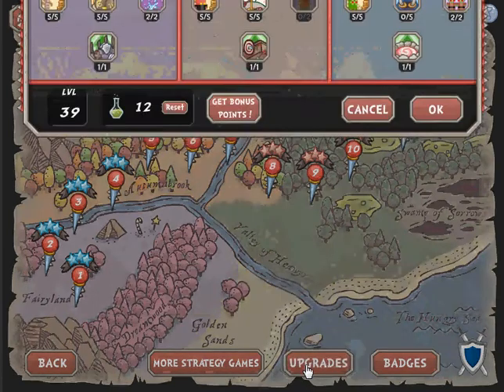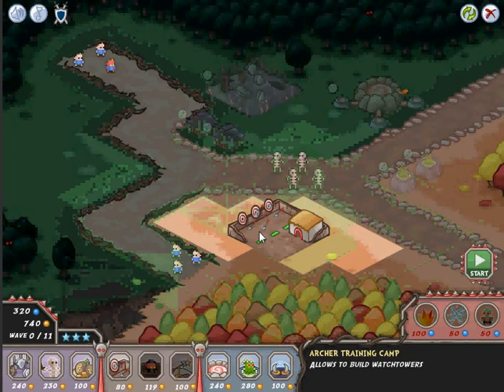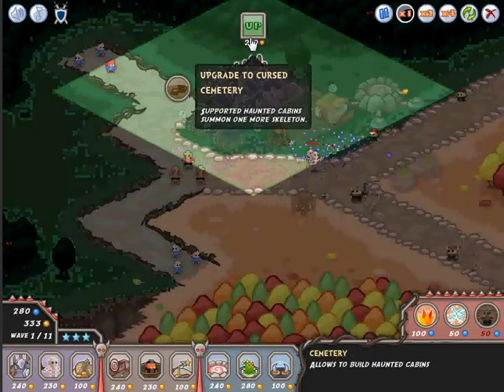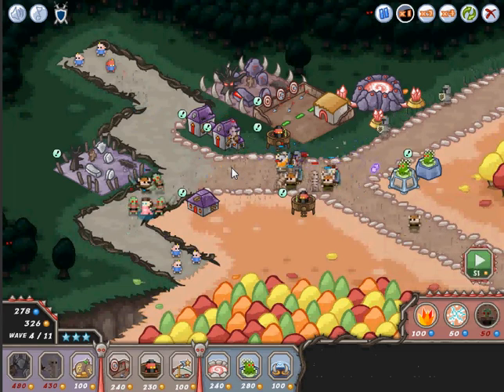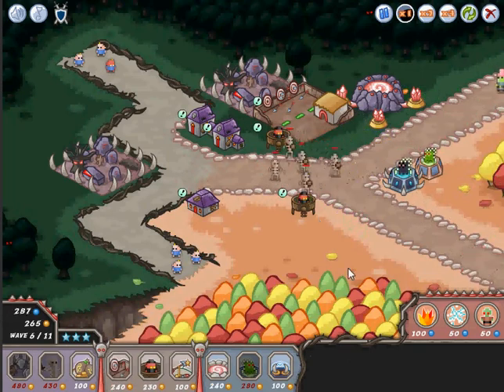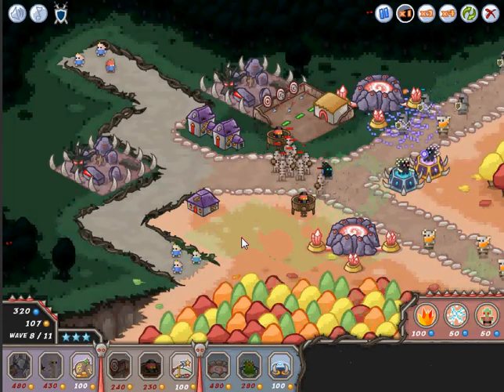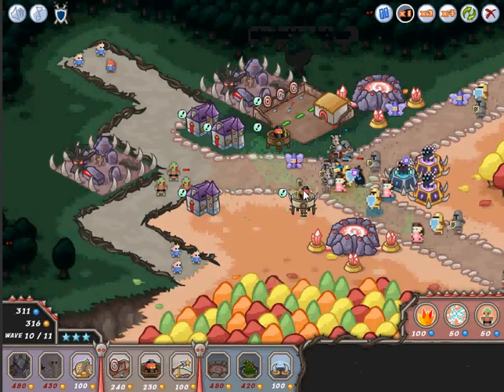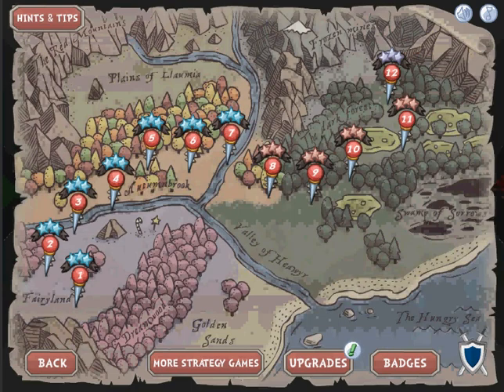Demons vs Fairyland Stage 8 Diamond Perfect Tutorial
You can use this tutorial to get 3 diamond stars at each stage being level 34 as a prerequisite.